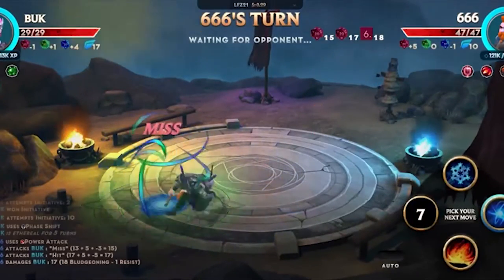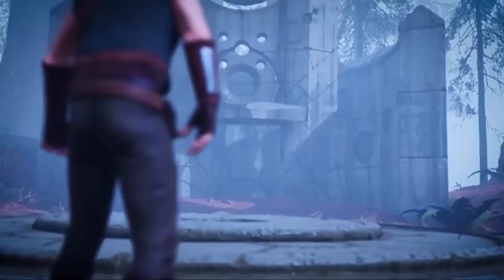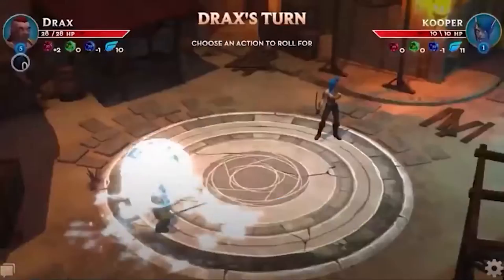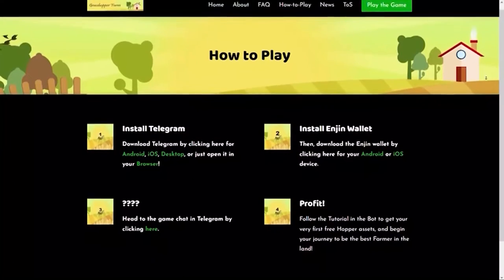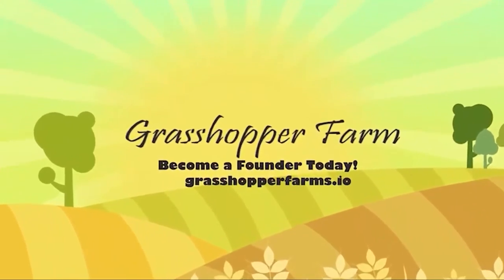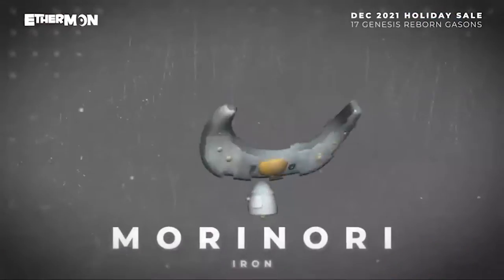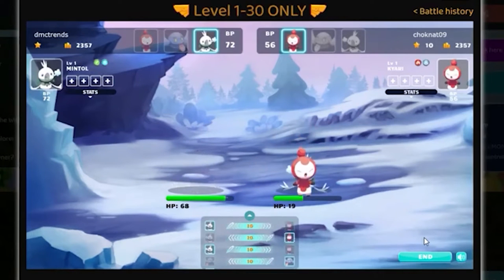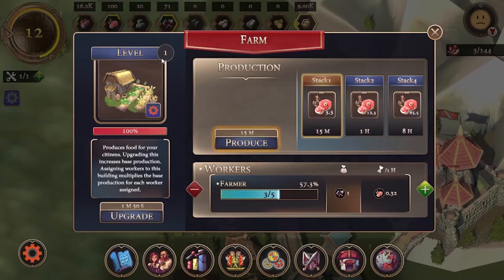4 FREE To Play NFT GAMES To Earn Your First $100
Since many individuals believe the metaverse to be the future, brand-new entertaining, and interesting games have developed. Here are the 4 most important NFT games you need to try out that can help you start to pile up the profits! Learn how to effortlessly earn cash. By the end of this video, you would know Everything you ever wanted to know about this opportunity.

Welcome To Metaverse World!
The best place in the WORLD to talk Binance, NFTs, Metaverse, and anything Crypto!